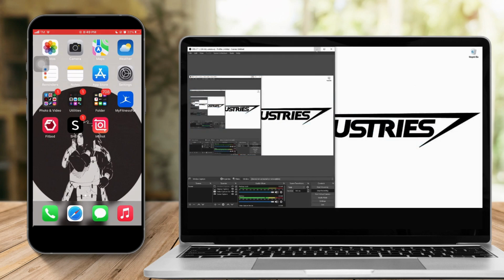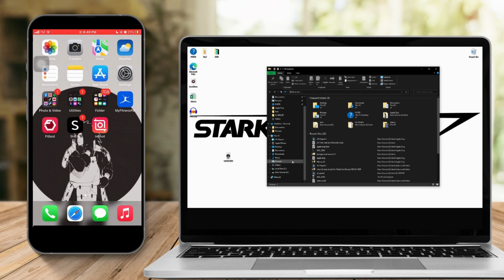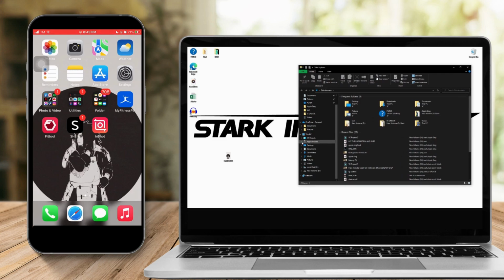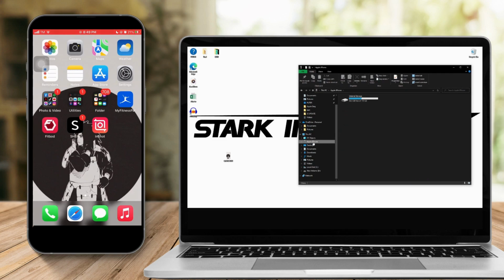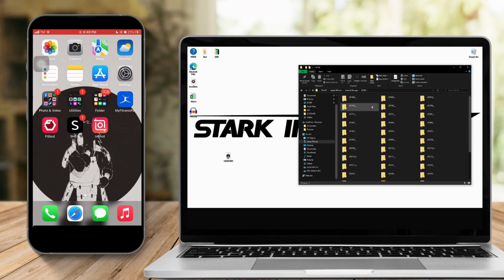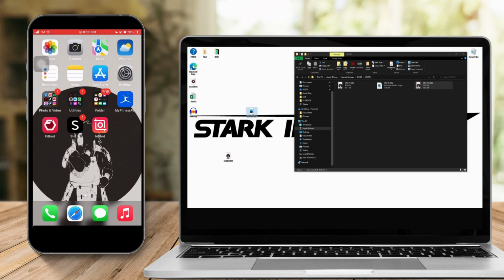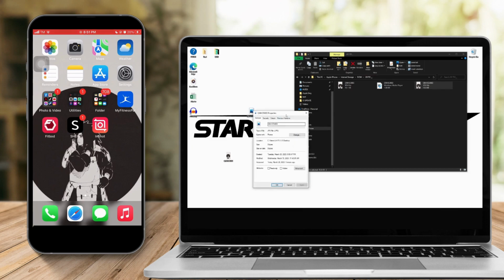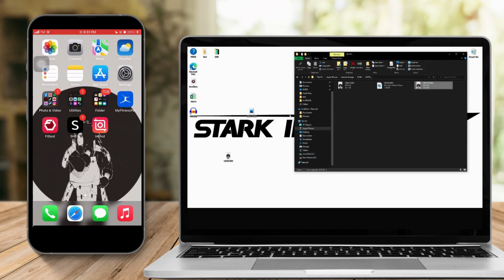How To Transfer iPhone Photos To Your Laptop [STEP BY STEP]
How To Transfer iPhone Photos To Your Laptop

In this video I'll show you How To Transfer iPhone Photos To Your Laptop. The method is very simple and clearly described in the video. Follow all of the steps & find out how to transfer photos from iPhone to laptop.